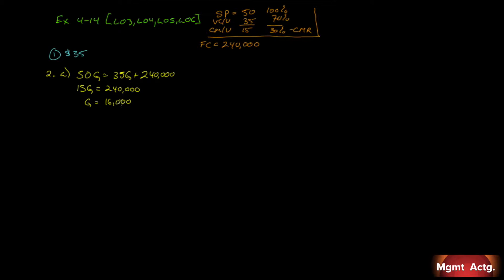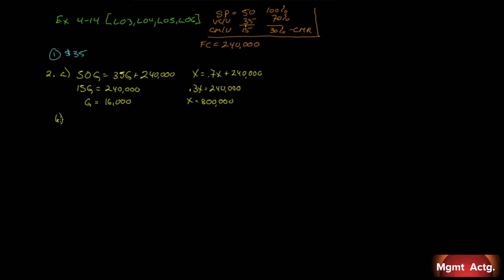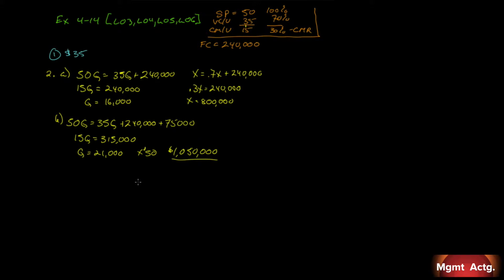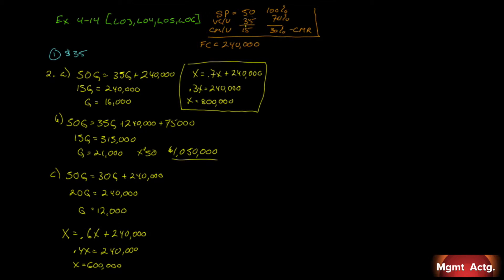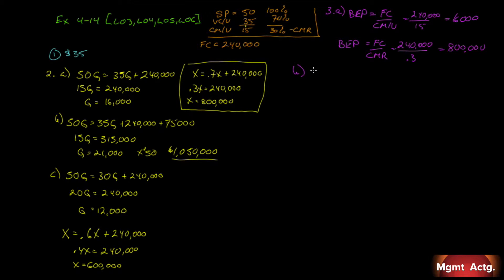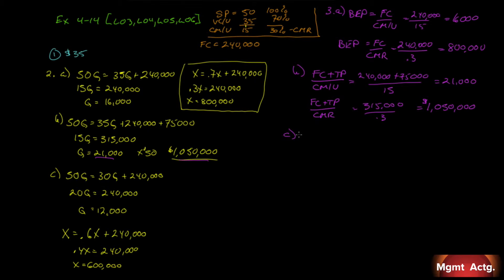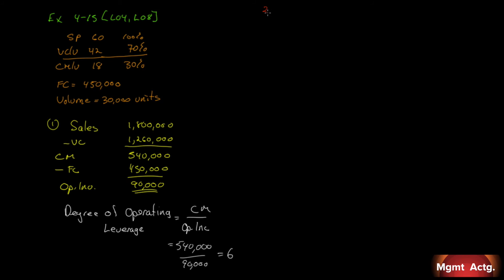37. Managerial Accounting Ch4 Exercises Pt9: Operating Leverage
Exercise
4.14 Break-Even and Target Profit Analysis
4.15 Operating Leverage

Text Used:
Managerial Accounting
Tenth edition
Garrison et al.
Publisher: McGrawHill